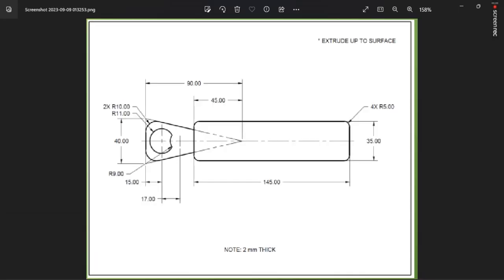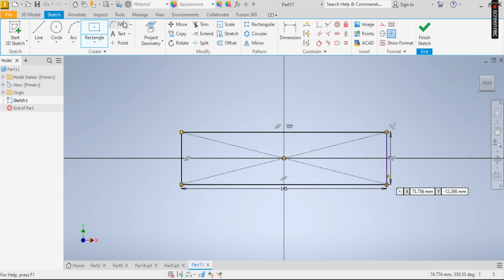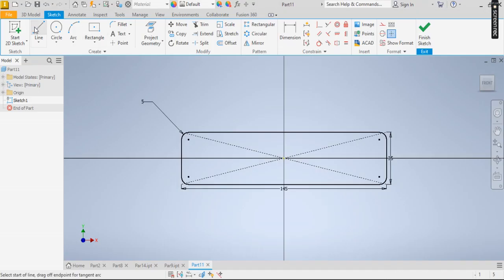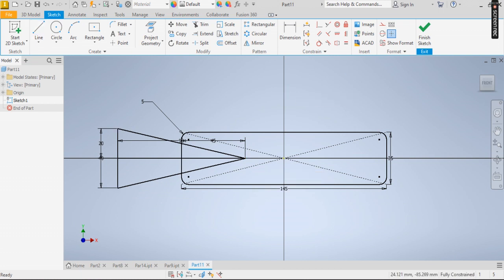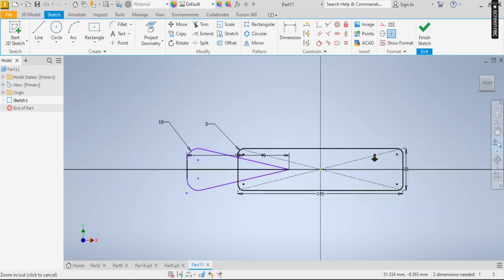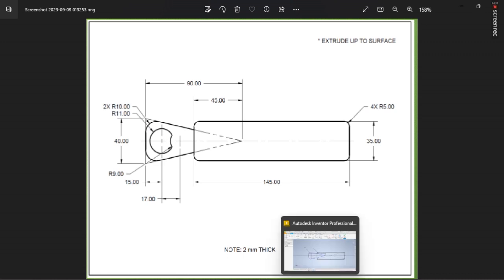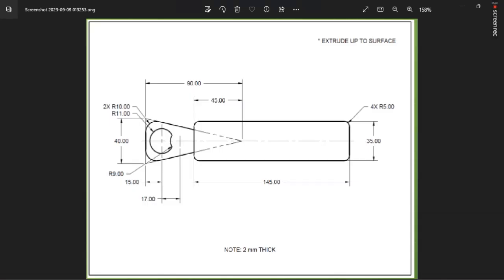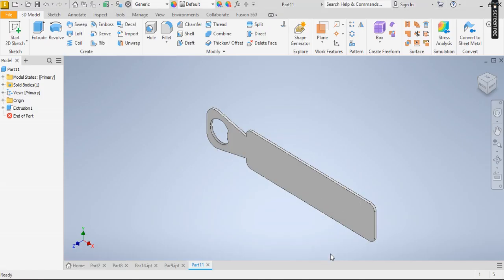AUTODESK INVENTOR EXTRUDE TOOL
This video explains the concept of the extrude tool. How to perform extrusions( for cutting out shapes, for joining).